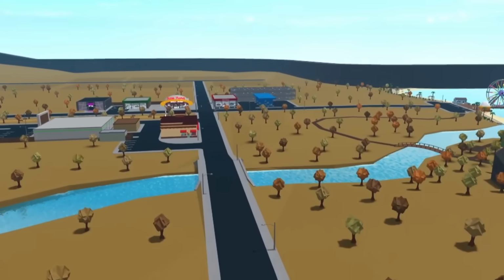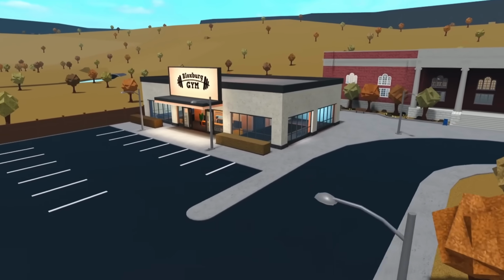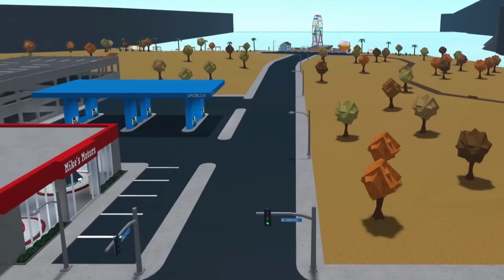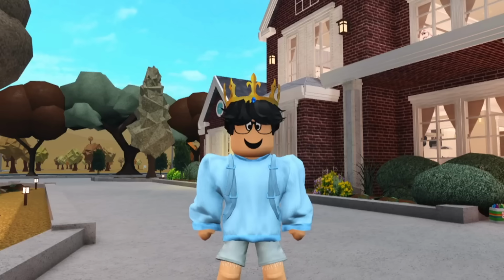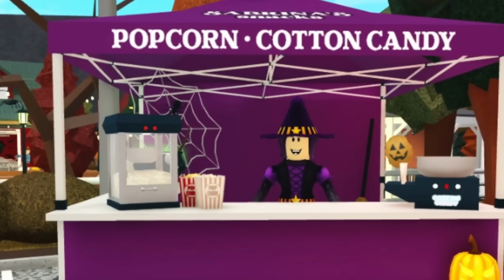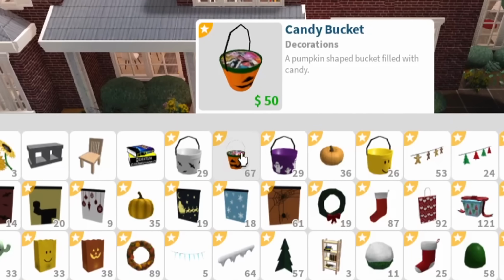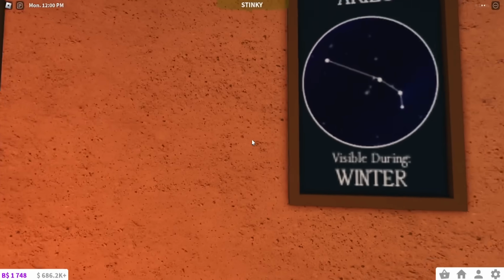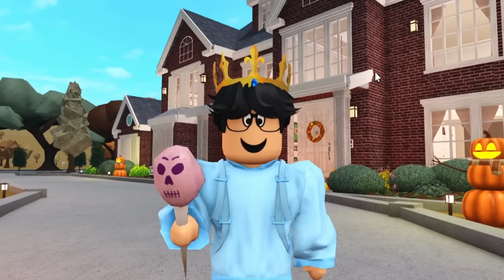BLOXBURG FALL/HALLOWEEN UPDATE THINGS TO EXPECT THIS YEAR...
so the month of september is almost over and halloween is nearing... so here's the things we can look forward to in the next update! i have a slight feeling it might be next week

heheh use star code PEETAH when buying robux too to support me!! I get a percentage of it!

Monday - roblox break in story with facecam (Done!)
Tuesday - what to expect in bloxburgs fall update this year (Done!)
Wednesday - a bloxburg strange build
Thursday - bloxburg hard mode
Friday - to be determined

🔴Recording Program: OBS Studio
🎨Graphics: Adobe Photoshop
🎬Editing Program: Sony Vegas Pro